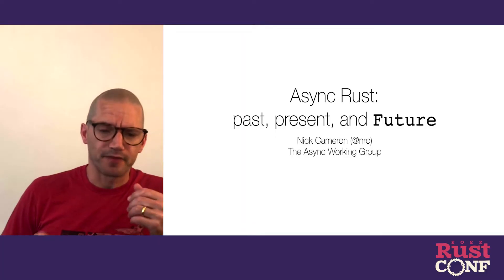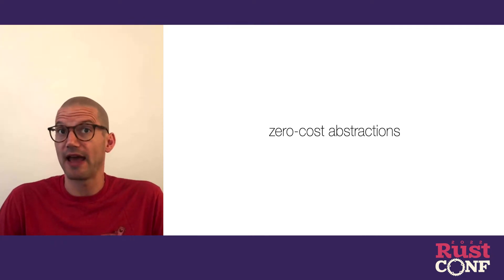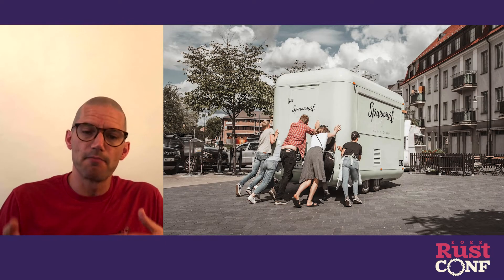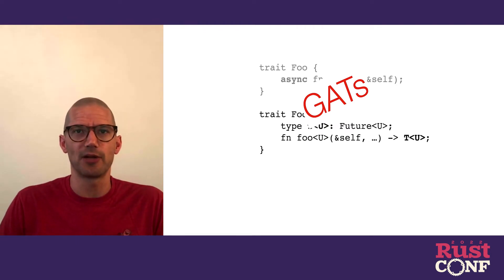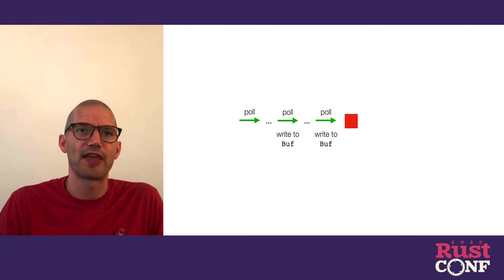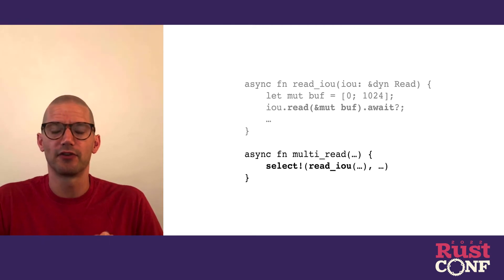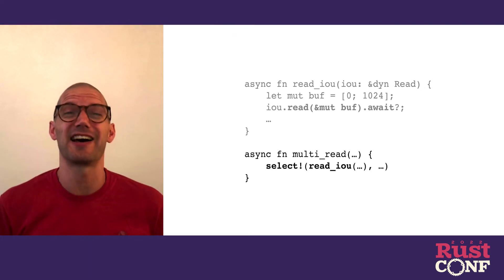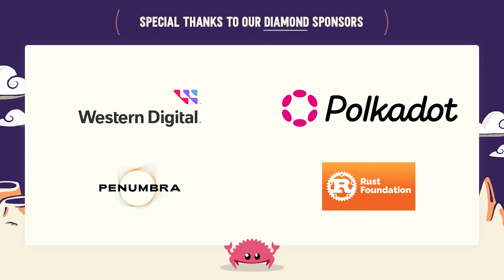RustConf 2022 - Async Rust: Past, Present, and Future by Nick Cameron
Today, async and await are stable parts of the language, but you can't actually run async code without a third party runtime. Unlike most languages, an async function has to be awaited before any work gets done. Cancellation can happen at any time and can cause surprising errors. Why is async Rust this way? And how is it changing? This talk will cover the design decisions and trade-offs which led to the current design, what that design means for async programming today, and what the Async Working Group is doing to make it better: our plans, current status, and ongoing work.